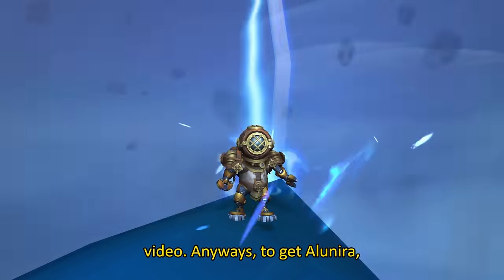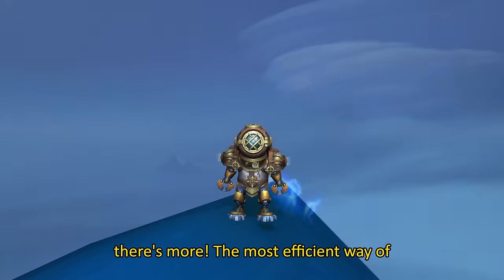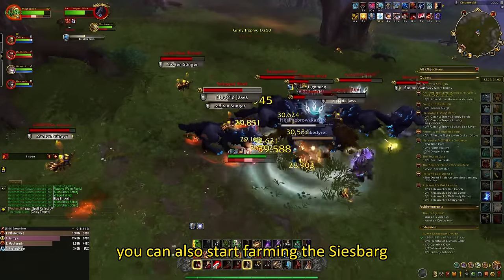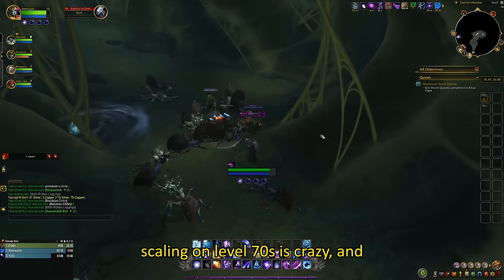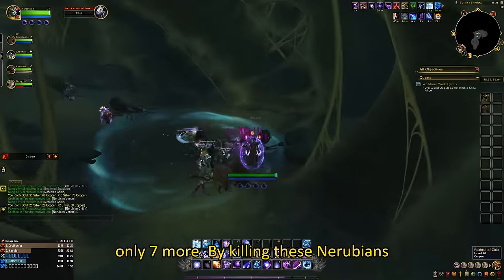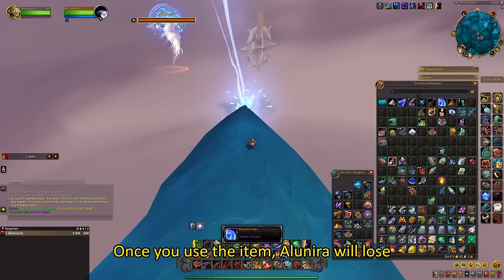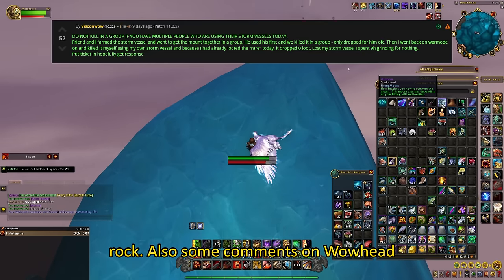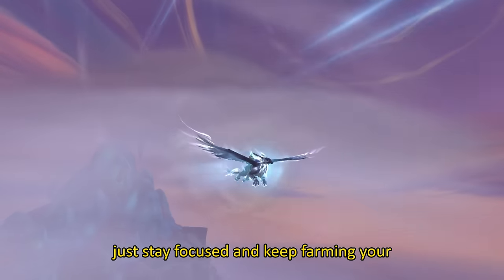How to Get Alunira in The War Within!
In today's video, I would like to show you how to get the majestic mount called Alunira. It is a long grind, but I come here with some tips and tricks to maybe help you ease it.

Likes and subscribes are very appreciated, but not mandatory.

Timestamps:
0:00 Intro
0:18 Farm Crackling Shards
0:43 Farm the Shards While Farming Sizzling Cinderpollen
0:55 Farm the Shards While Farming Nerubian Chittin/Venom/Blood
1:16 Farm the Shards to Level-up Your Character!
1:53 Using the Shards & Looting the Mount
2:09 Some Disclaimers & Warnings
3:10 Conclusion
3:30 Outro